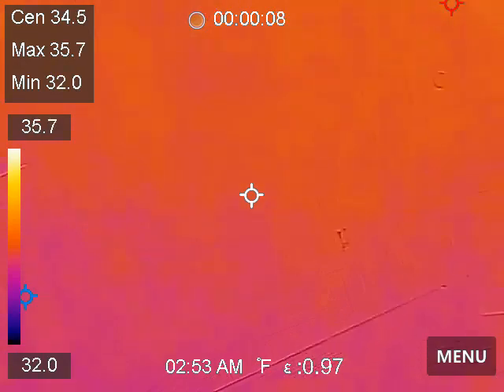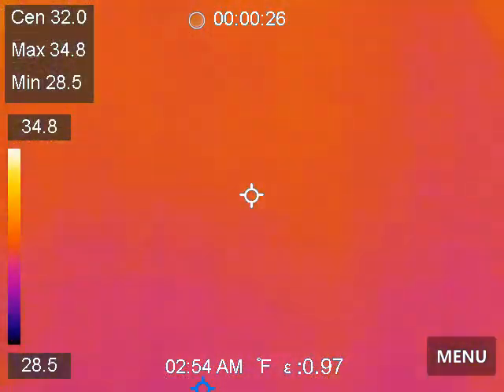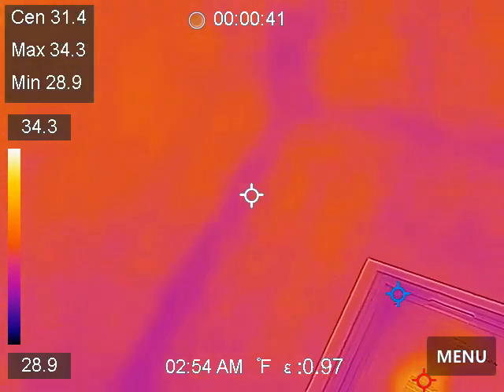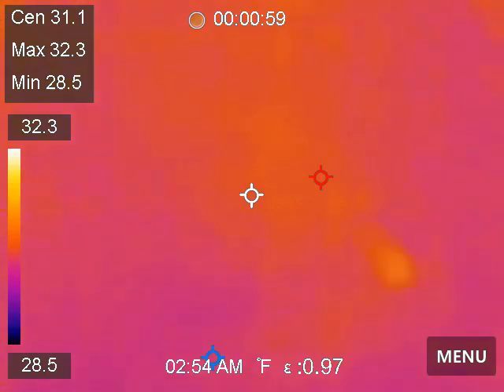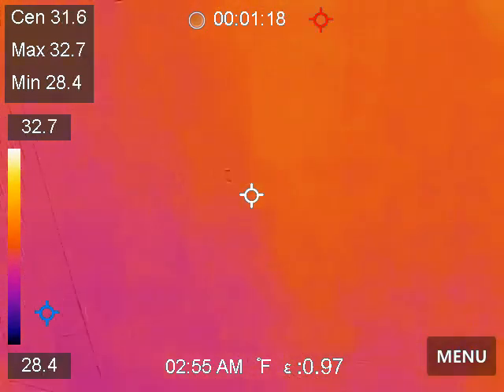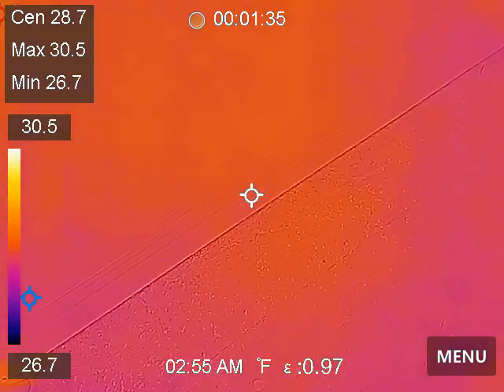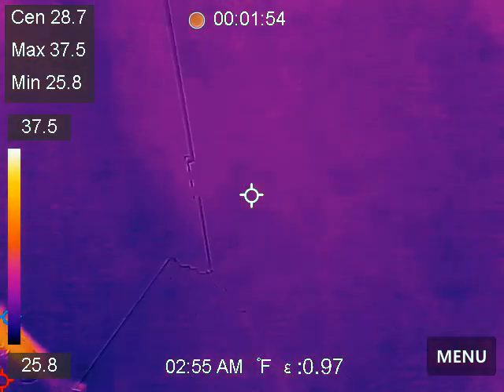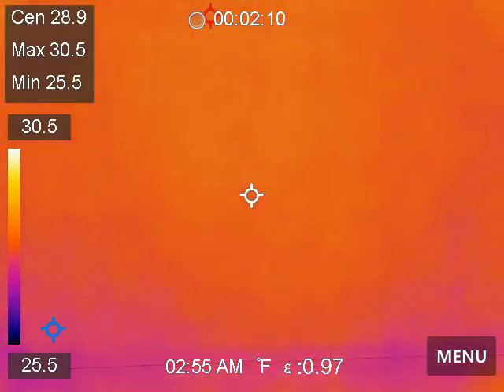1Eb. Interior Wall Infrared Progress Inspection